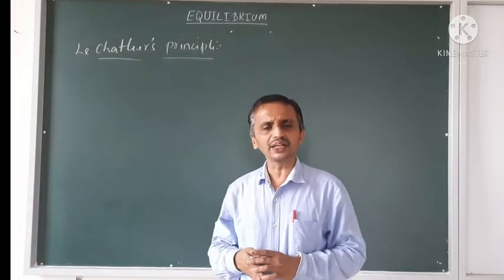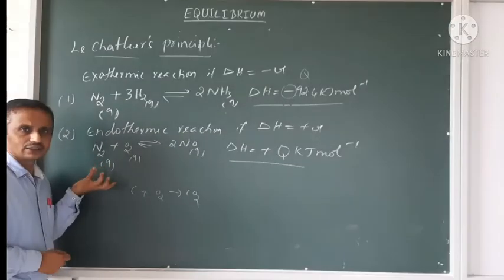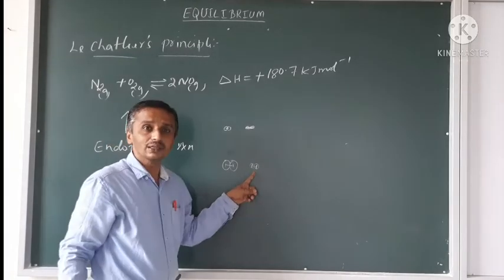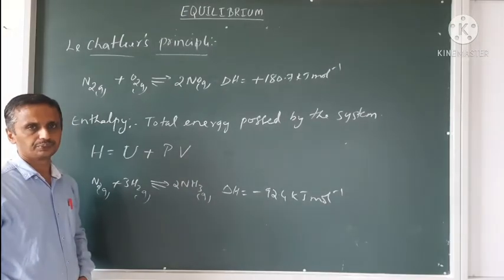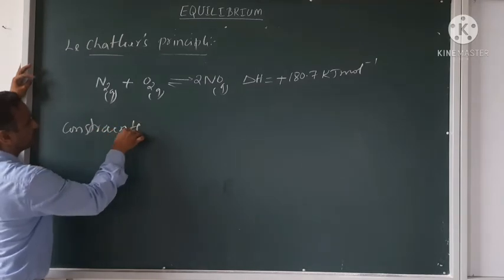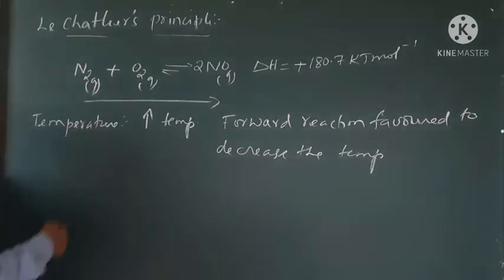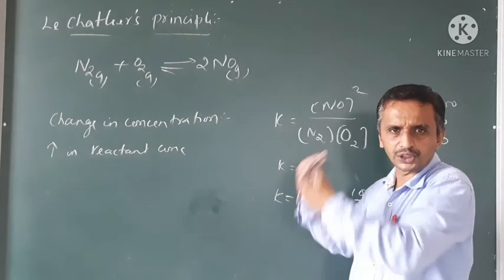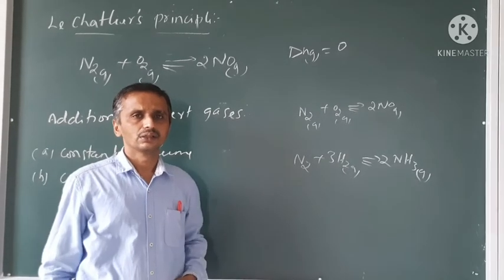EQUILIBRIUM VIDEO 11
LeChatliers principle,definition ,explanation  with 3xample,Lavosiers and laplace law with definition and example,exothermic and endothermic reactions with example thermo chemical equation meaning